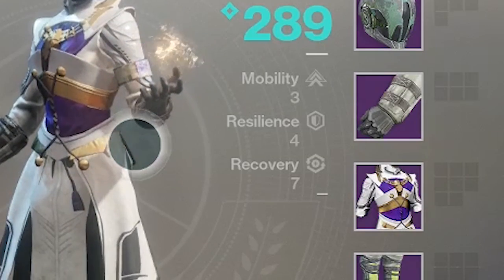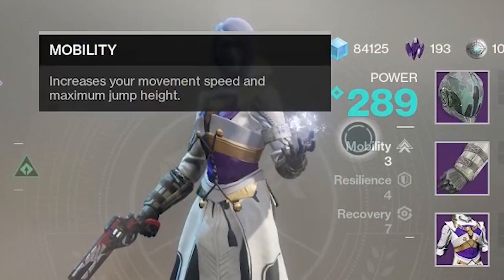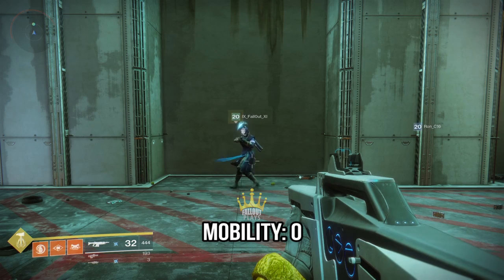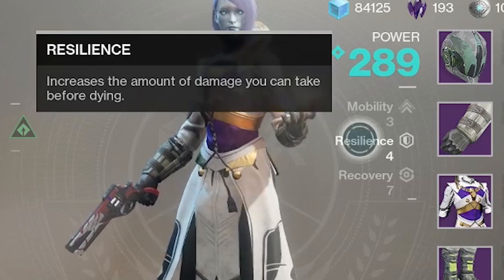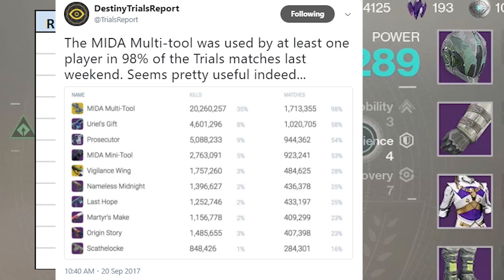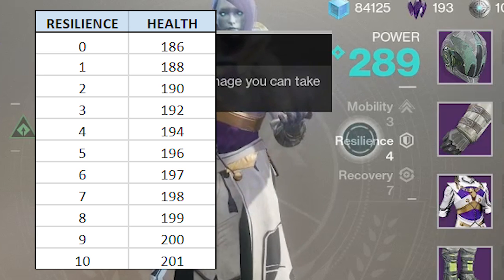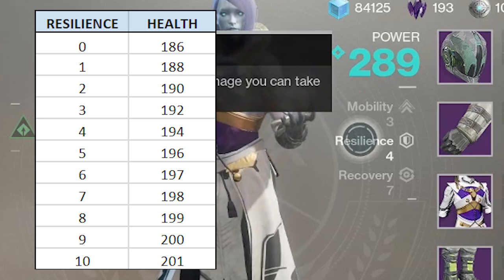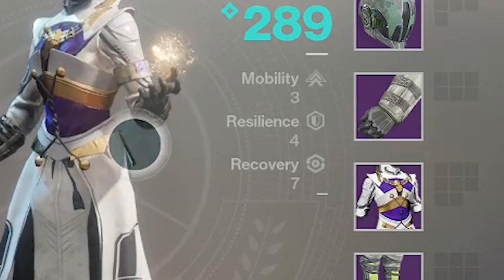Recovery, Resilience, & Mobility Stats | Destiny 2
What do Resilience/Recovery/Mobility actually do? How much should you have of each? What are the actual numbers? Let's talk.

Special Thanks this Ep to Mercules & the MassiveBreakdown fellas for their great work on trying to deceiper the RESILIENCE HEALTH VALUES.  and also follow Mercules Their spreadsheet